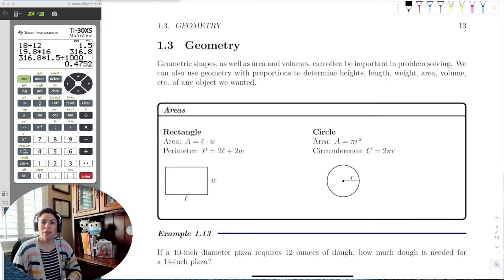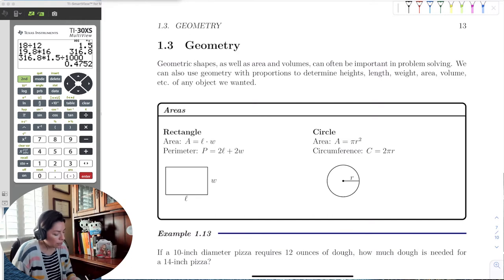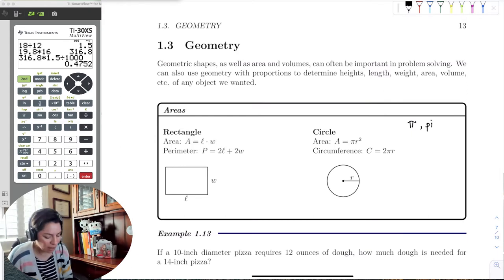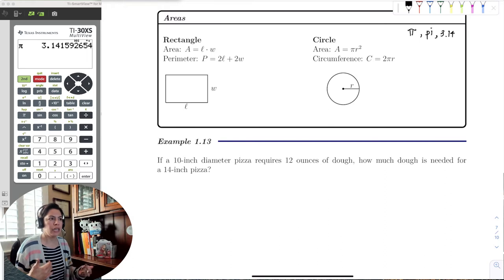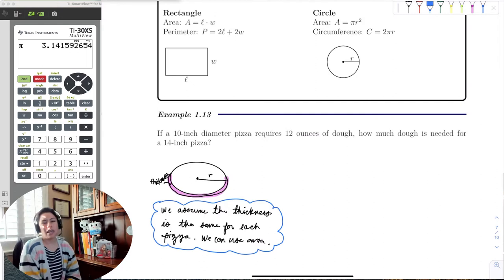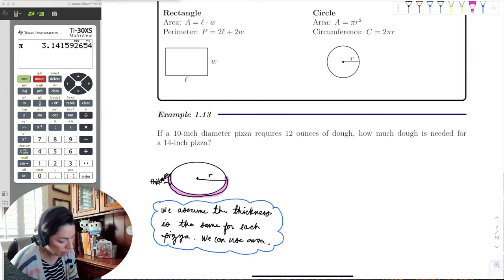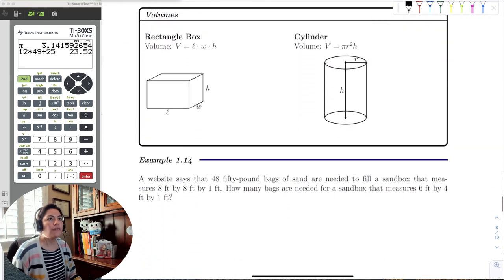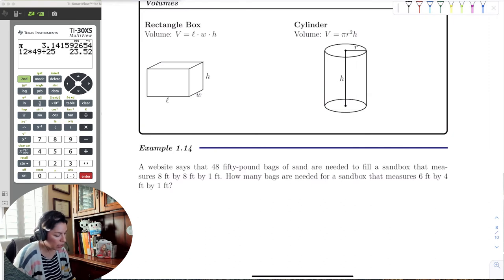Chapter_1_Section_3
We use geometry formulas like area and volume to solve real-world applications.